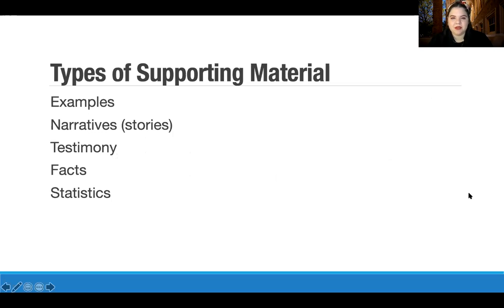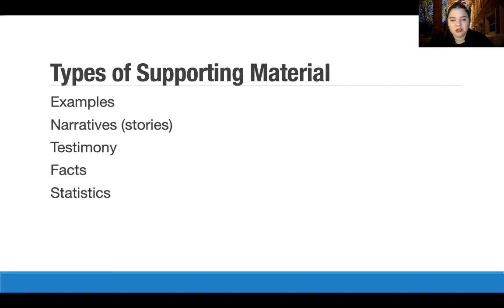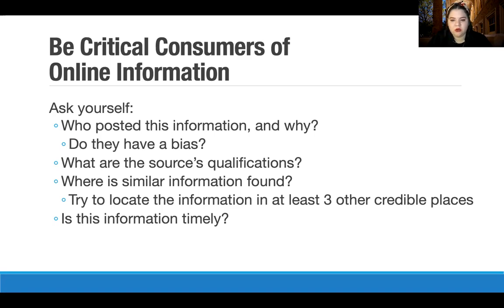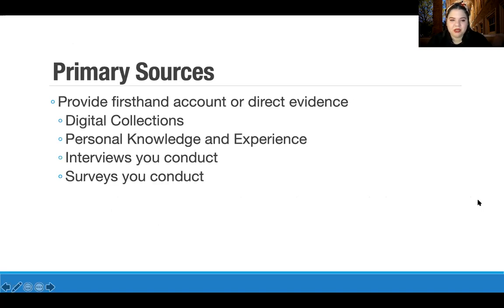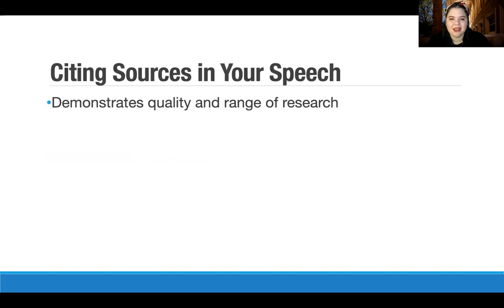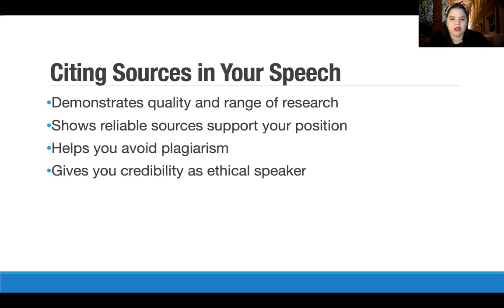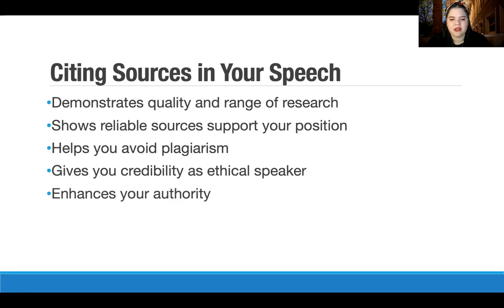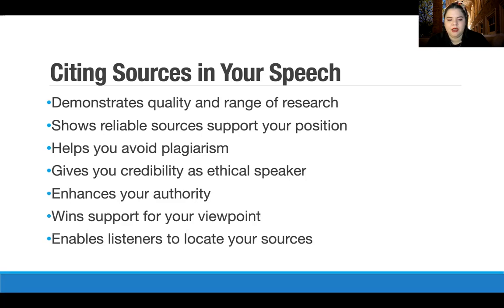COMS 2300:D01 Sources & Oral Citations